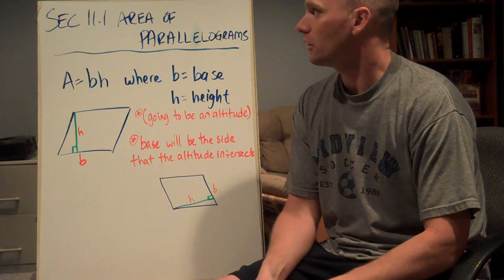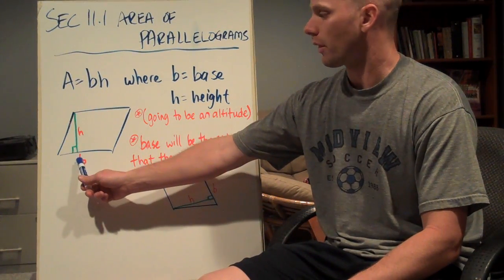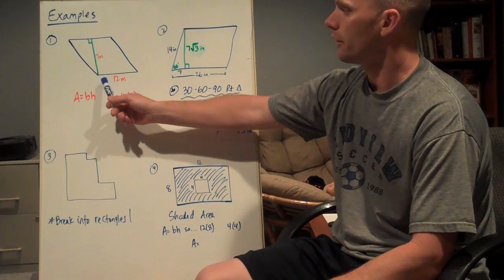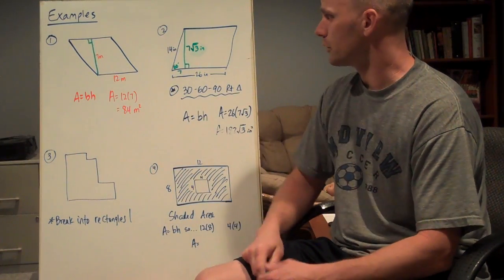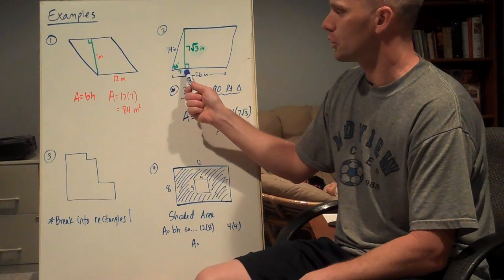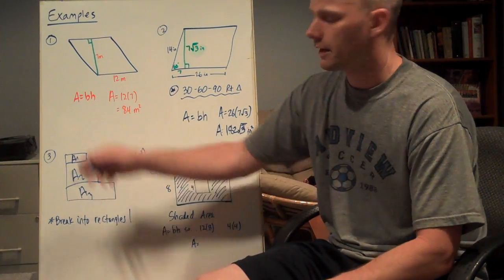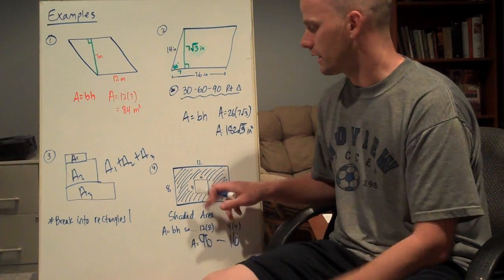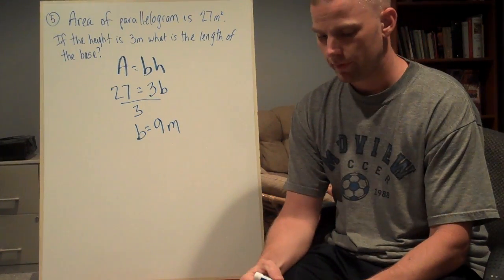geo11.1 area of parallelograms